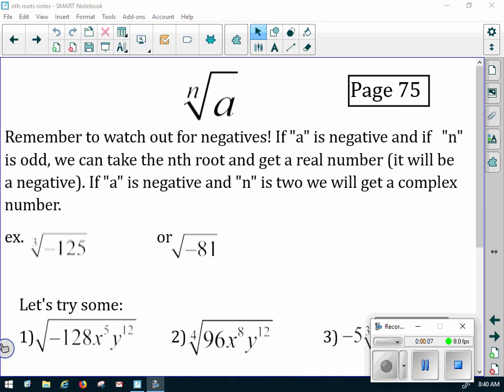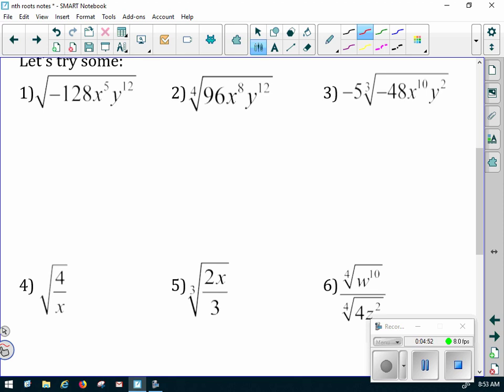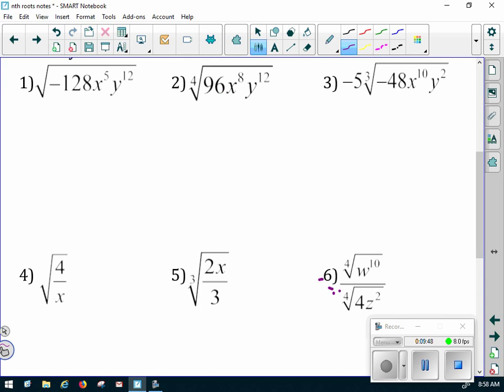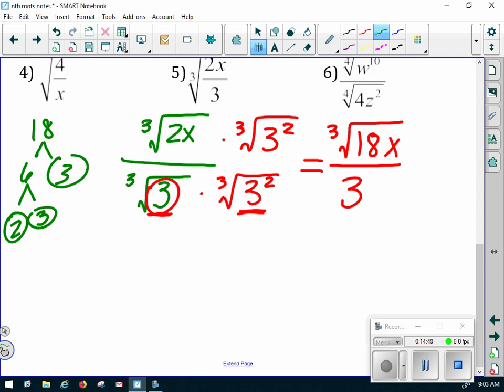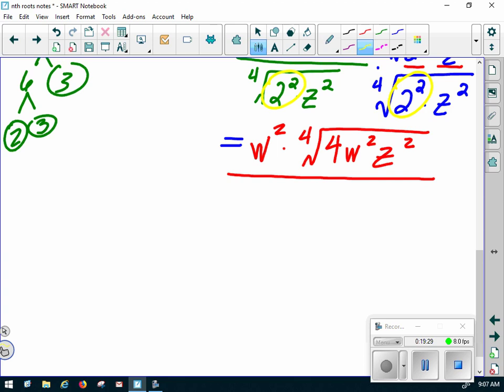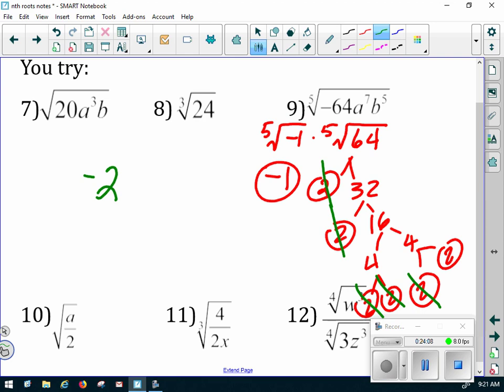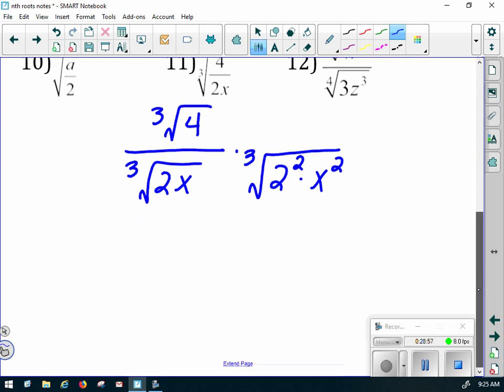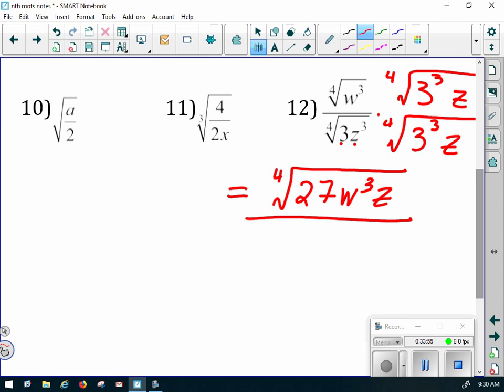November 11 2019